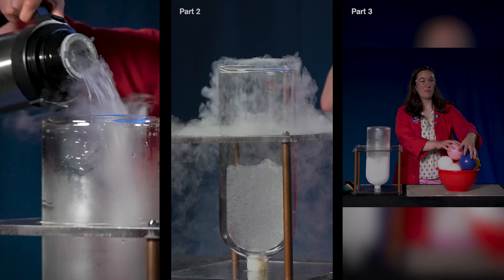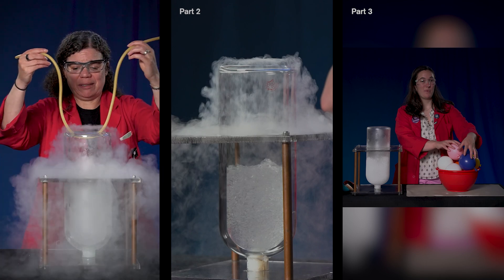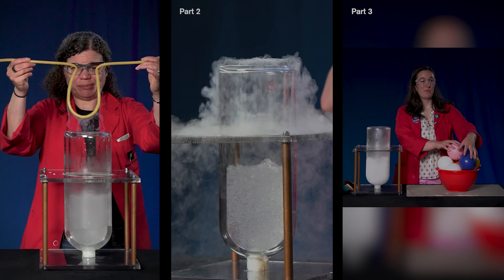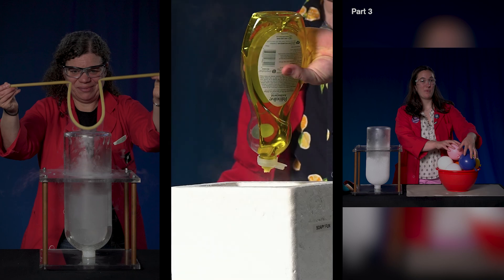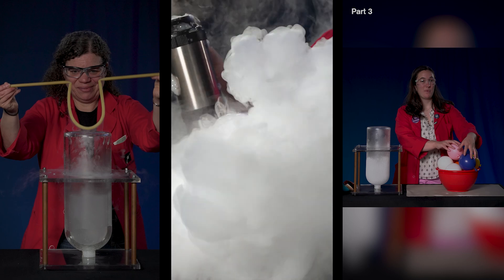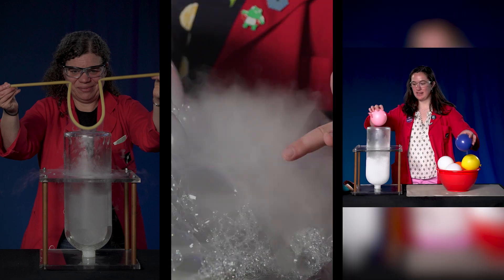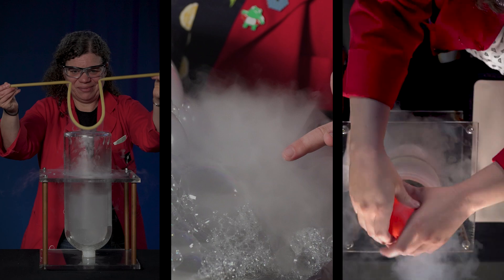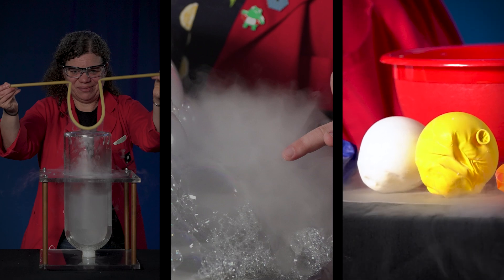3 Liquid Nitrogen Experiments You Must See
Ever wondered what happens when rubber, balloons, and boiling water meet -320°F liquid nitrogen? Let’s find out.

In this video, we perform three experiments that reveal just how extreme temperatures can dramatically change everyday materials:

🔥 Experiment 1: A flexible rubber tube is submerged into liquid nitrogen. As it cools rapidly, it becomes brittle and rigid, showing how temperature affects polymers.

💨 Experiment 2: We pour boiling water into a container of liquid nitrogen mixed with soap. The rapid expansion of nitrogen gas creates a bubbling eruption that traps and releases white water vapor.

🎈 Experiment 3: Balloons filled with air are dipped into liquid nitrogen. The air molecules inside slow down, causing the balloons to shrink — until they warm back up and re-inflate as the molecules move again.

All of this happens because liquid nitrogen is -320°F, and the interactions between hot and cold are both surprising and visually dramatic.